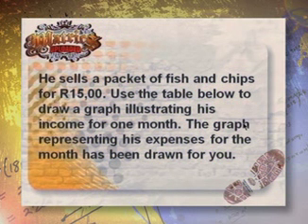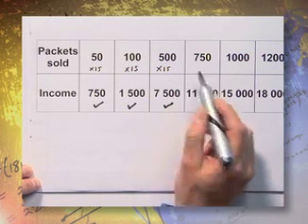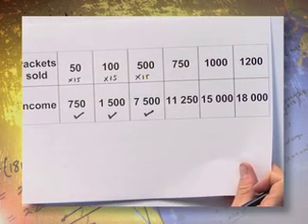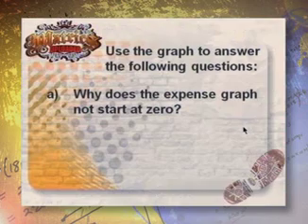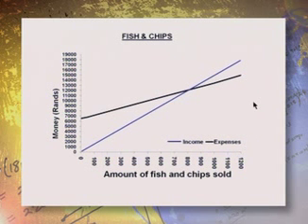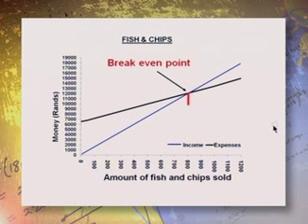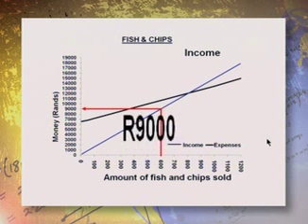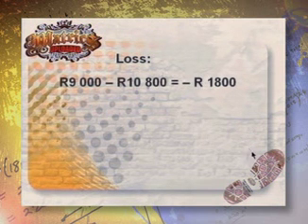MU ML007 SEG4 1